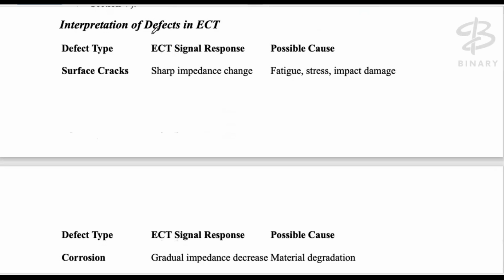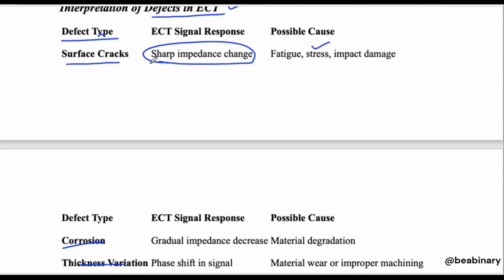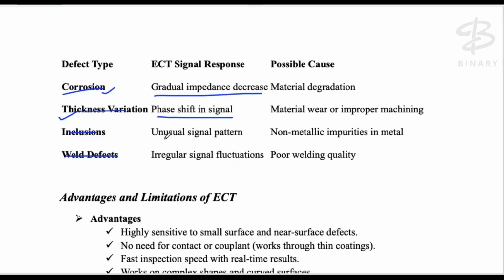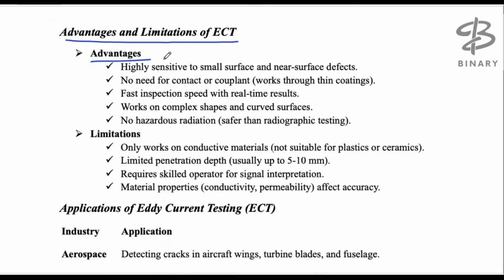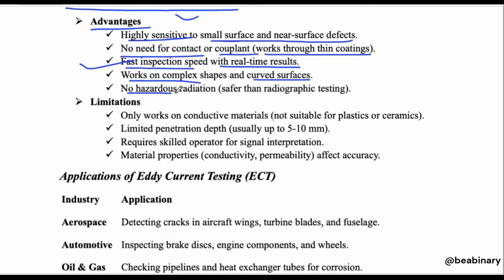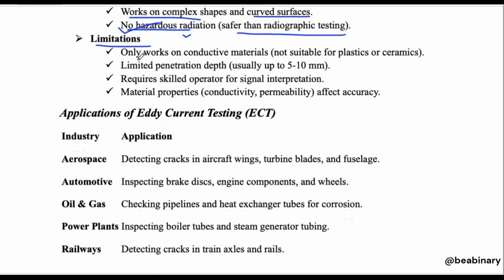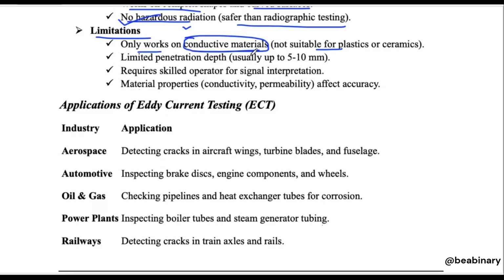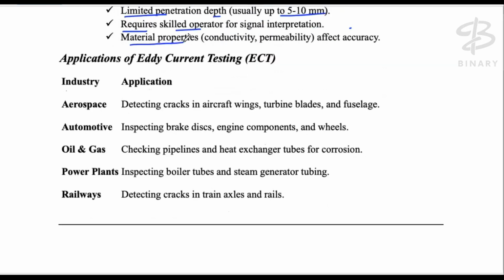98.3 Interpretation, Advantages and Limitations of ECT |Non Destructive Testing|Material Engineering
Description
This video discusses the interpretation, advantages, and limitations of Eddy Current Testing (ECT), an important non-destructive testing (NDT) technique in material engineering. In interpretation, variations in eddy current signals are analyzed to detect surface and near-surface defects, identify material property changes, measure coating thickness, and assess conductivity. ECT provides several advantages such as high sensitivity to small surface cracks, ability to inspect complex shapes, immediate results without requiring couplants, and suitability for conductive materials like aluminum, copper, and steel. It is widely used in aerospace, power plants, and manufacturing industries for quick and reliable inspections. However, ECT also has limitations including restricted use to conductive materials only, limited penetration depth (not effective for deep internal defects), requirement for skilled operators to interpret signals, and possible interference from surface roughness or geometry. Understanding these aspects helps in selecting ECT appropriately for industrial applications.